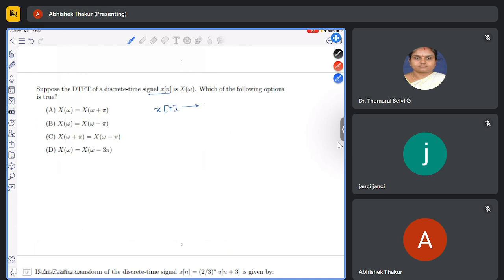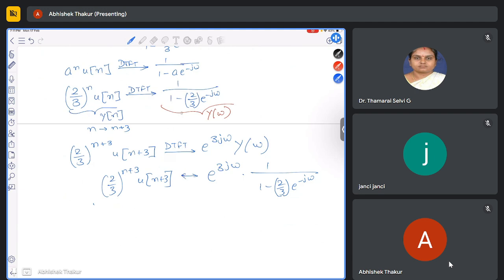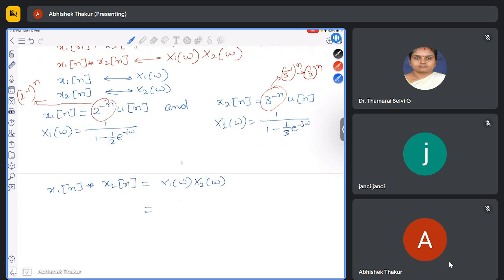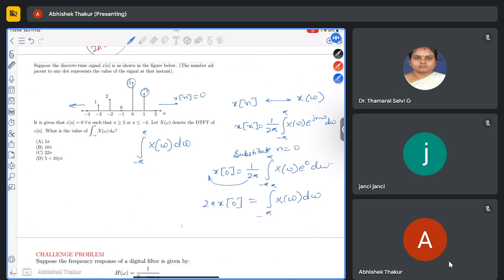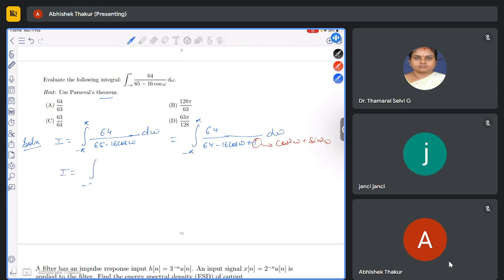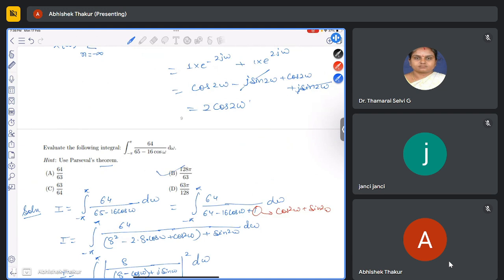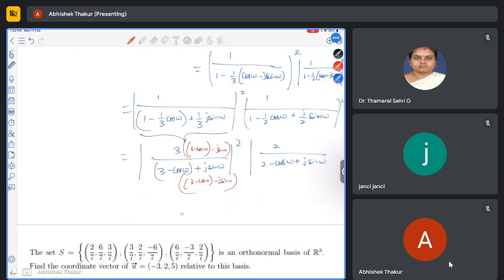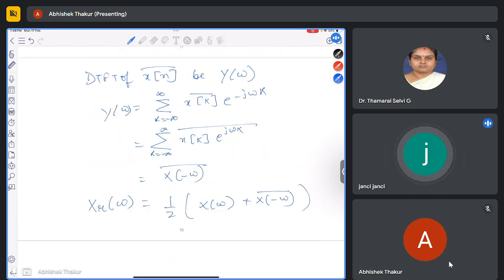Digital Signal Processing and its Applications | NPTEL Tutorial session - 4